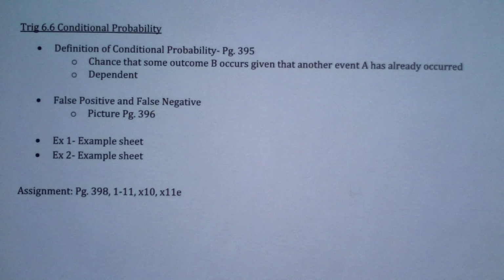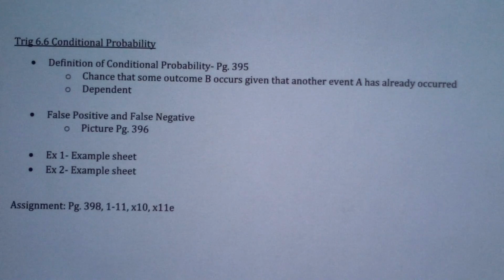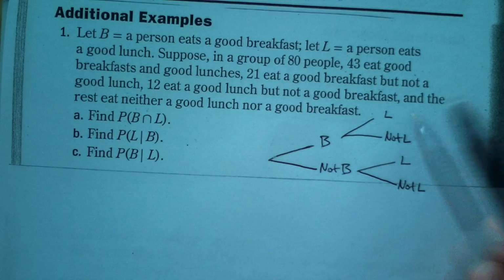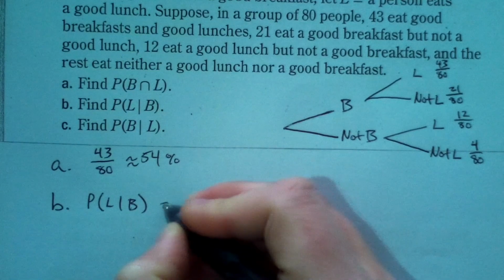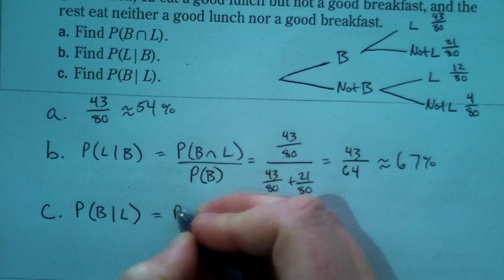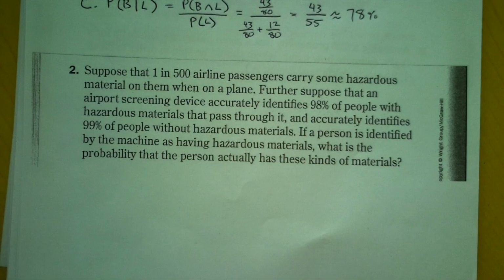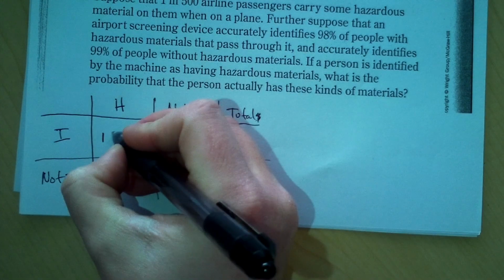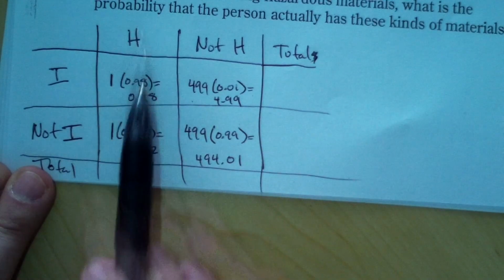Trig Section 6.6